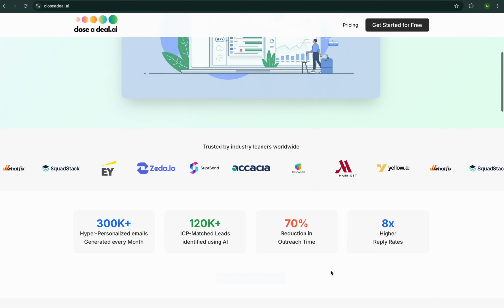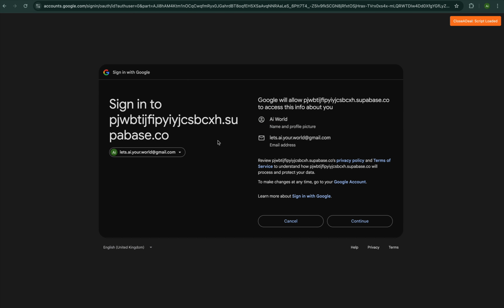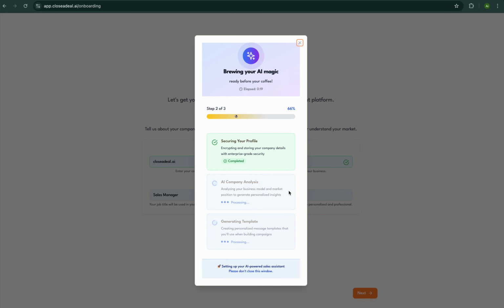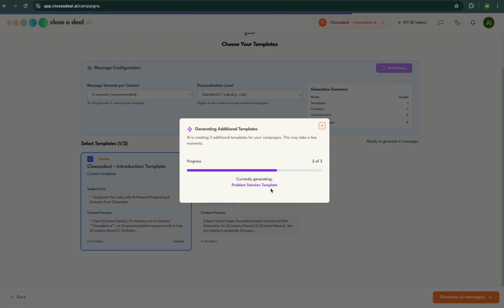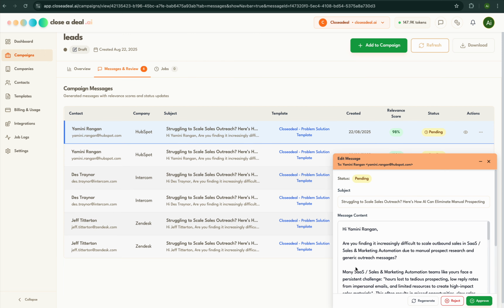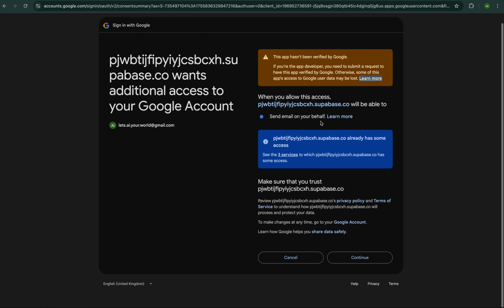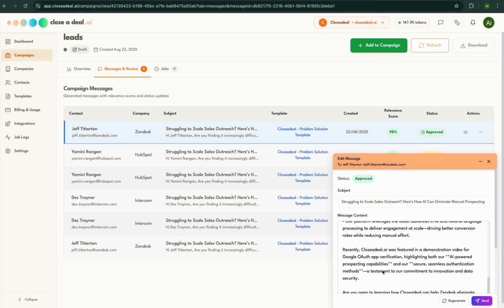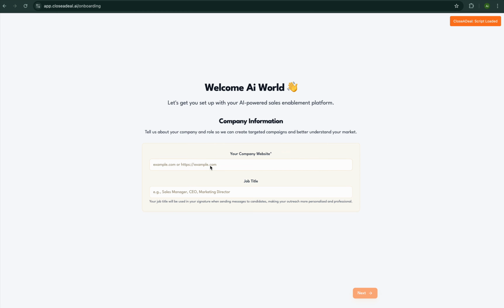Authentication for closeadeal.ai